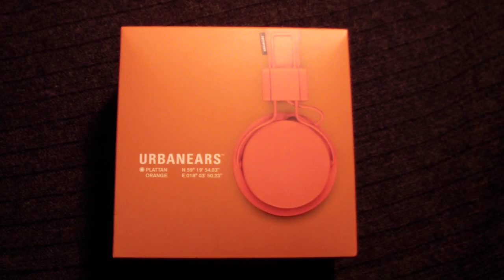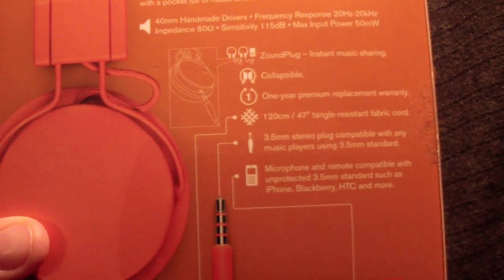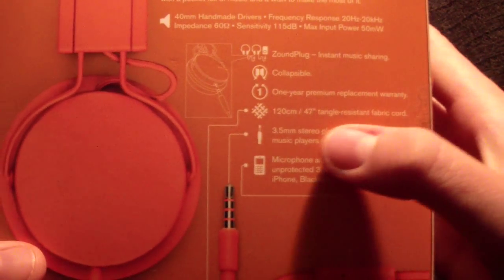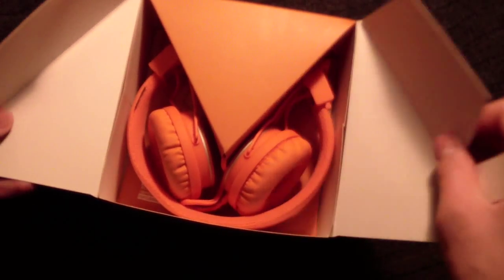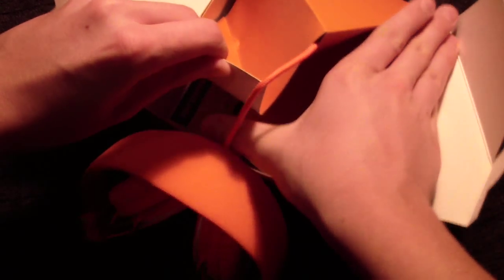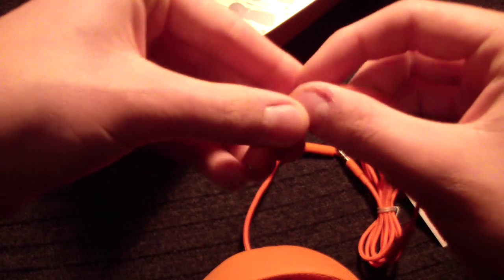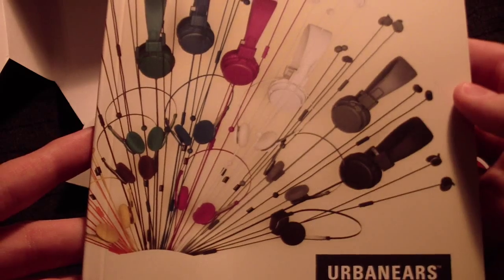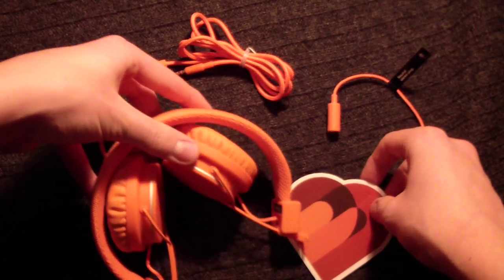Unboxing The UrbanEars Plattan Orange Headphones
Hello! This is the second unboxing of the urbanears collection, my brother changed the colour of the headphones so that is why I did another one!

PEACE